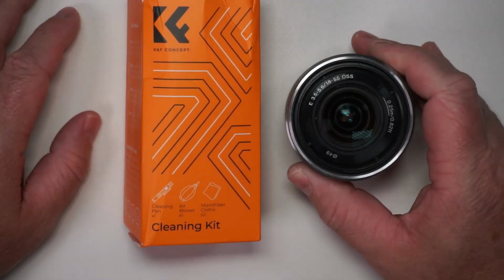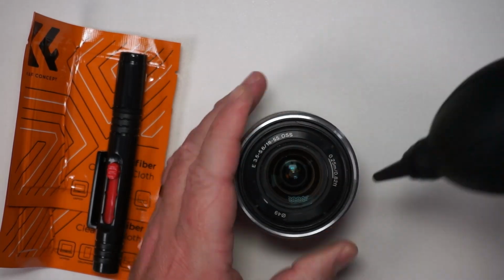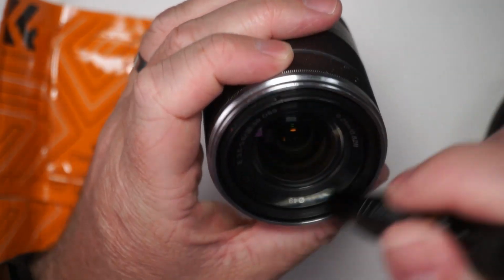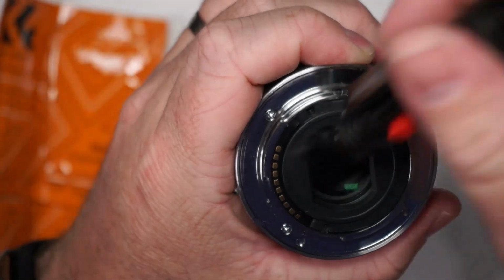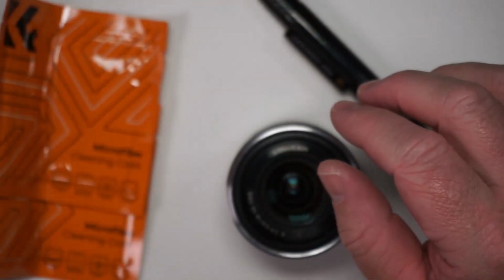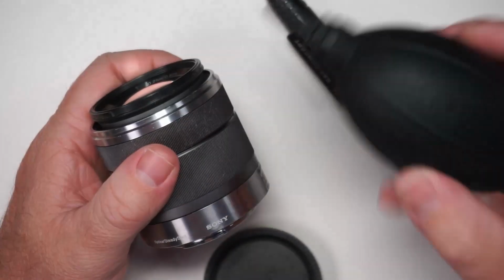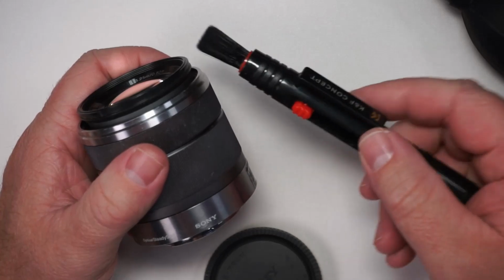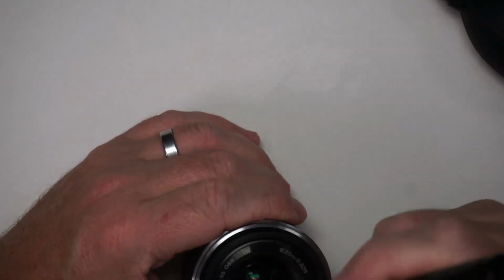This is the lens cleaning kit that every photographer needs!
Here is the info listed on the Amazon product page:

K&F Concept 4-in-1 Camera Cleaning Kit with Lens Brush Pen, Rocket Air Blower, Microfiber Cleaning Cloth, Lens Cleaner Kit for Canon Nikon Pentax Sony DSLR Cameras Cleaning Tool Accessories

💙【Camera Accessories Kit】K&F Concept Lens Dust Blower*1, Lens Cleaning Pen*1, Microfiber Lens Cleaning Cloths*2. Safe for all electronics, coated lenses and sensors.
💙【Air Blower Blaster】This camera lens blower is made of rubber, making it soft, odorless, and durable. A powerful air stream quickly blows off the lens, sensor, and camera dust.
💙【Lens Cleaning Pen】Double-ended design, one end removes dirt, grease, and fingerprints, and the other end removes dust precisely without damaging the lens coating.
💙【Microfiber Cleaning Cloth】Machine washable and reusable, ideal for cleaning your consumer electronics, screens, lenses, glasses, watches, jewelry items and all delicate surfaces.
💙【Professional Manufactured】Manufactured by a professional team for photography enthusiasts to provide a very exciting experience, effective, durable, and long-lasting.